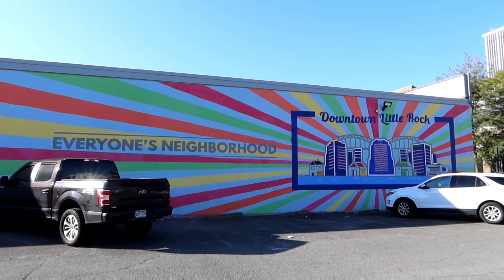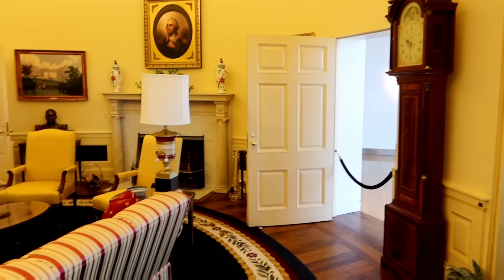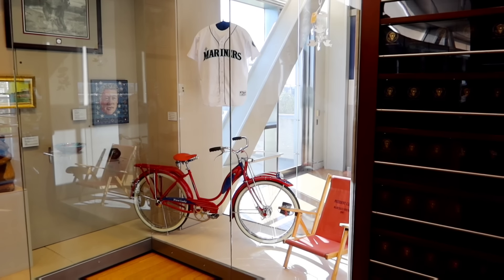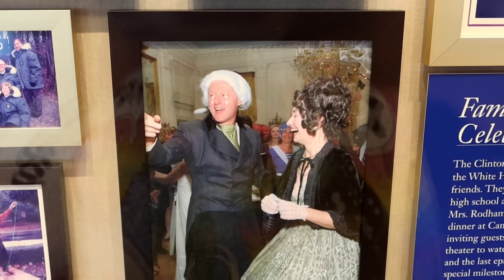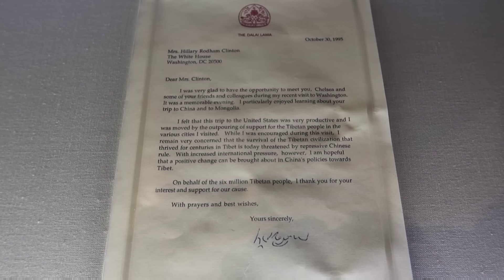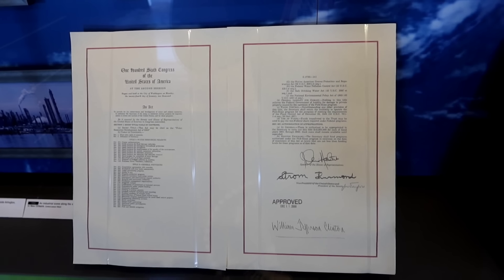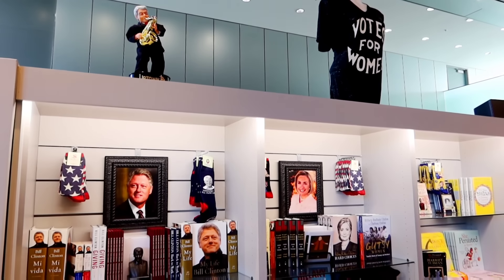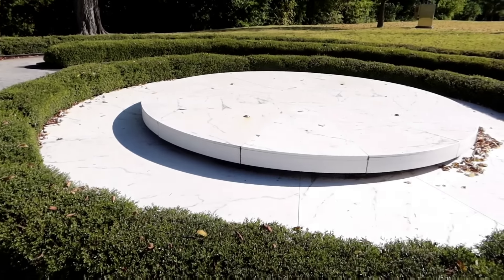BILL CLINTON Presidential Library & Future Gravesite